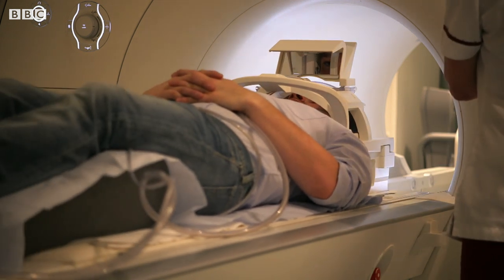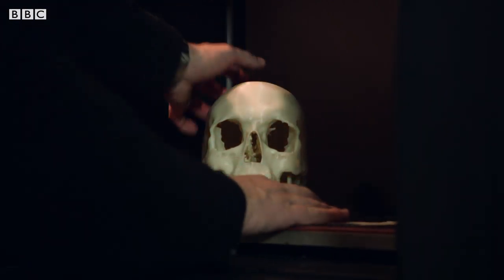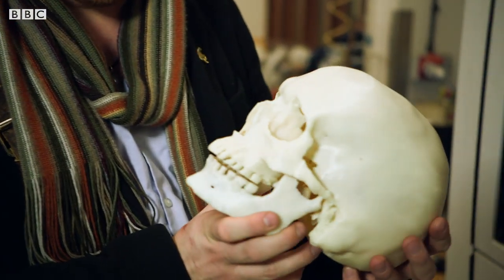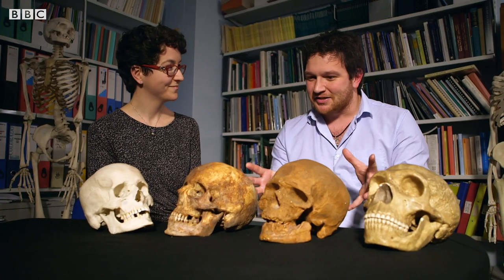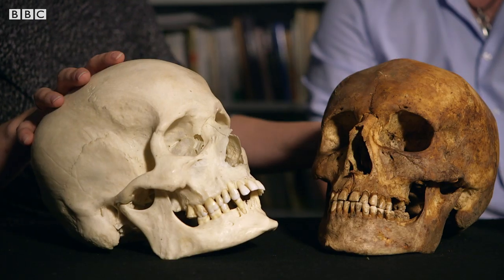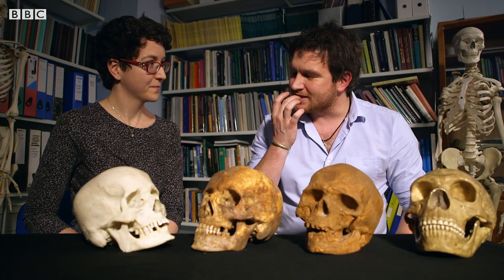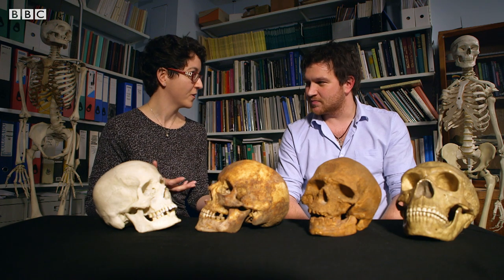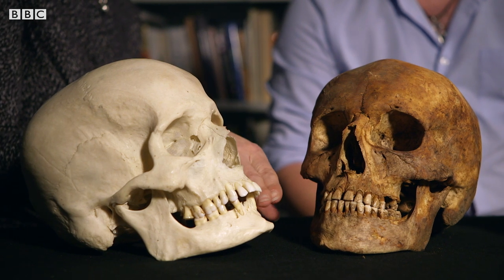3D Printing a Human Skull | Secrets of Bones | BBC Earth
Explore the history of the human skull, from neanderthal to modern man, using 3D printing technology.

Secrets of Bones

Why can’t an elephant jump? Why did some lizards get legless? Which bird has a skeleton lighter than its feathers? Why does a whale look like a unicorn? How can a small snake swallow a big crocodile? Can a walrus penis kill a man? The answer to all these questions lie in the secrets of bones.